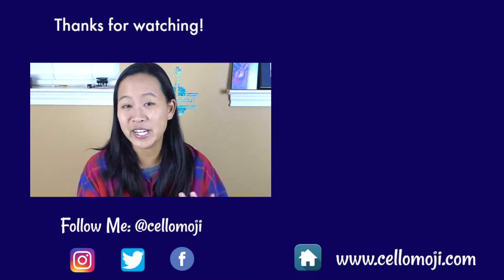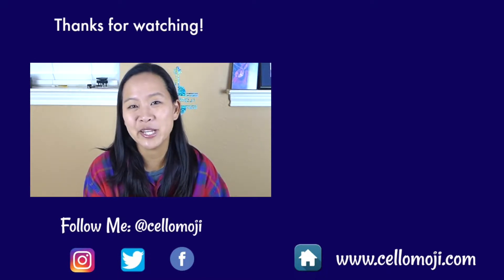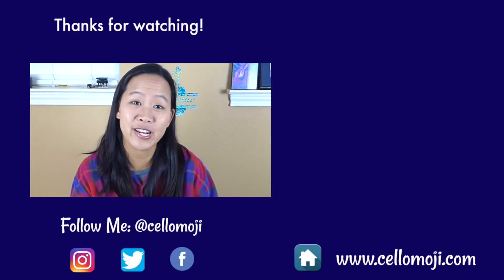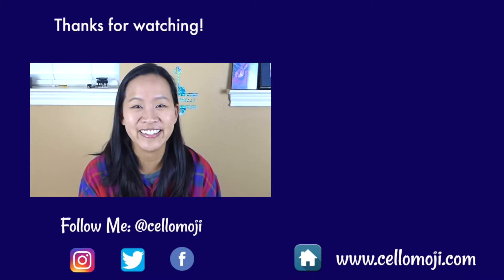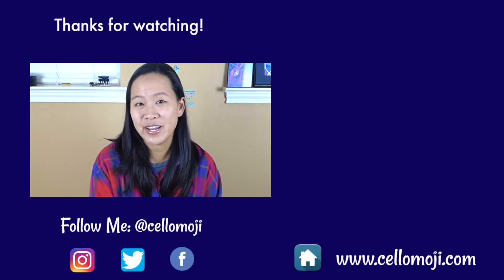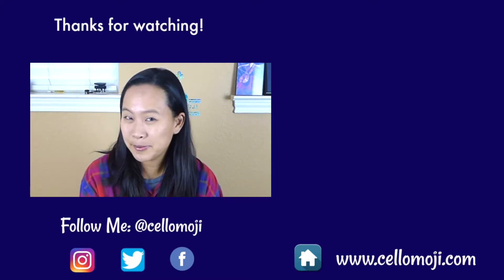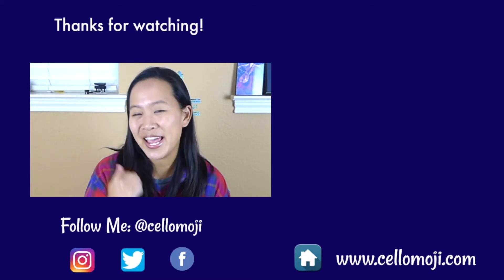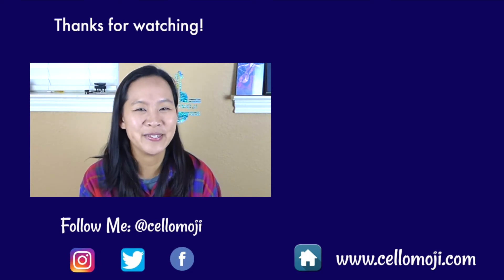Rudolph the Red Nosed Reindeer | Cellomoji Cover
Sheet Music
Here is my cover of Rudolph the Red Nosed Reindeer! Have you ever seen the movie? I used to love this song because in the end what makes you different is what makes you special.  I loved playing this two cello version! Enjoy!